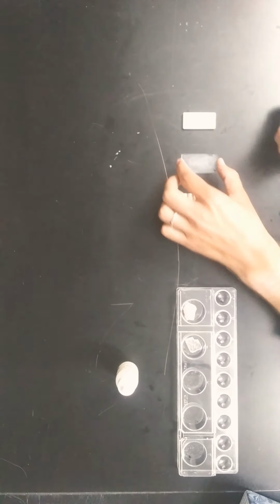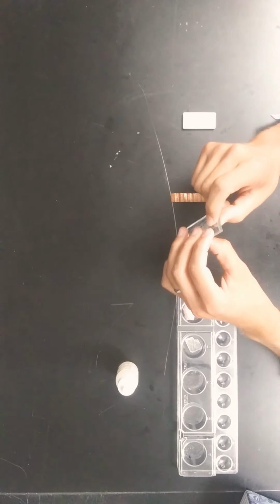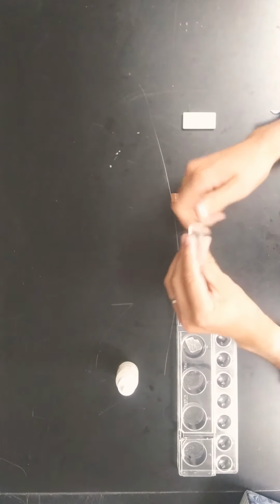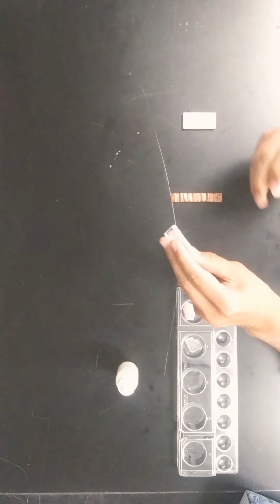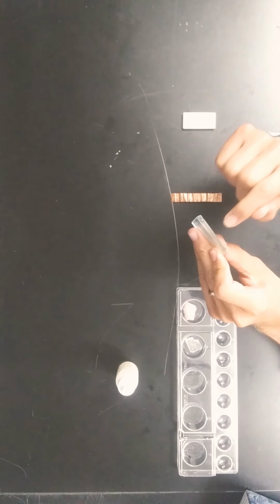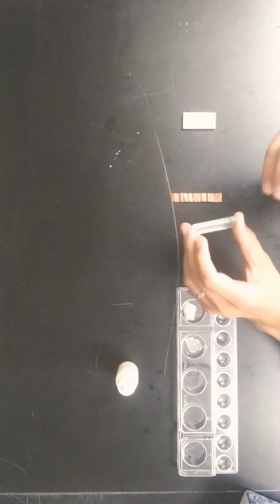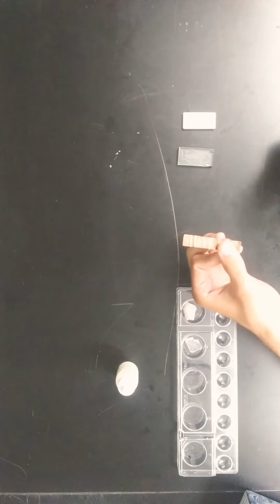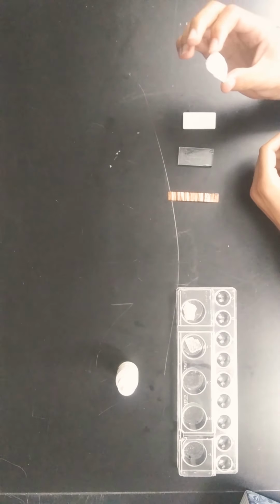Mineral Identification Lab